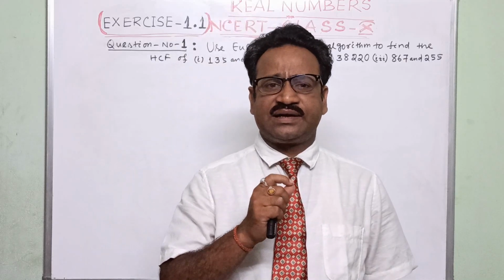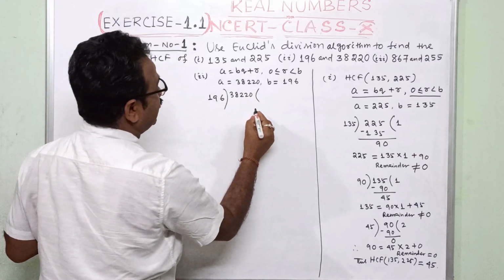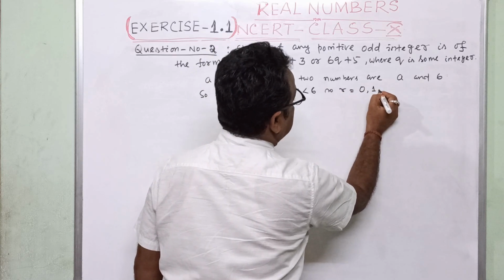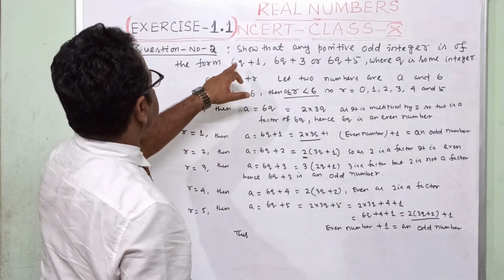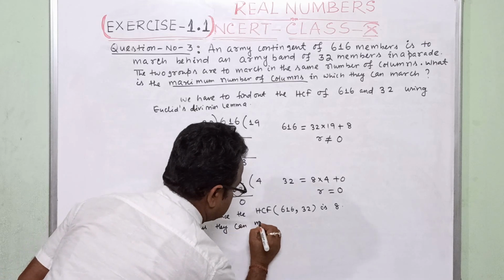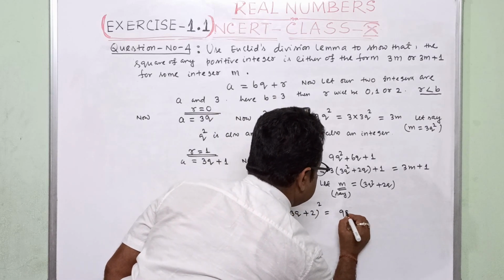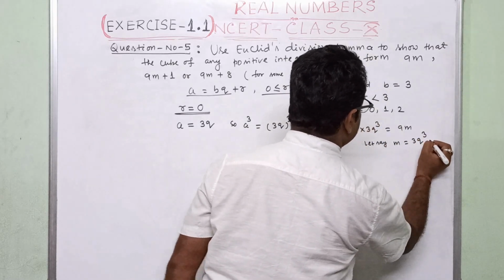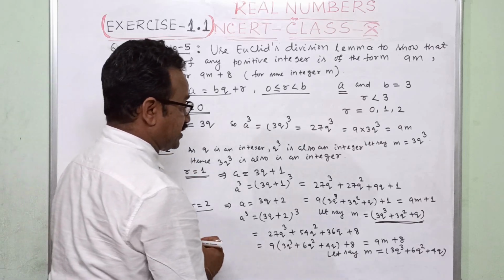REAL NUMBERS EXERCISE 1.1 (SOLUTIONS) CLASS X NCERT, CHAPTER-1.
Real numbers is one of the most important chapters in NCERT Mathematics for Class X. In the Real number chapter, students get questions in almost all section A, B, C and D.
                                 In this video, I have taken the utmost care to explain all the numerical of the first exercise of the first chapter REAL NUMBERS, Exercise 1.1. Please go through all the problems to understand the different levels of the numerical of the exercise which will guide you to solve more numerical based on Euclid's Division Lemma.
                                    Finally, the aim of this video is to clear your doubts and to help you to solve the problems more efficiently without any ambiguity.